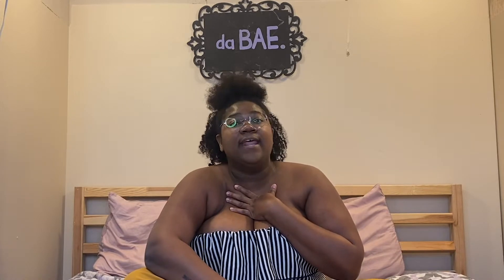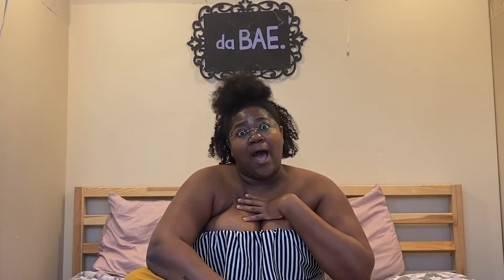An Honest Convo About Herpes | In Bed With a Millennial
It's still April, which means it is still STI Awareness Month, so we are going to keep the conversation going to destigmatize and push back on the shame surrounding STIs. Today we are talking all about Herpes, because it is way more common than you would believe, but carries some of the worst shame and stigma.